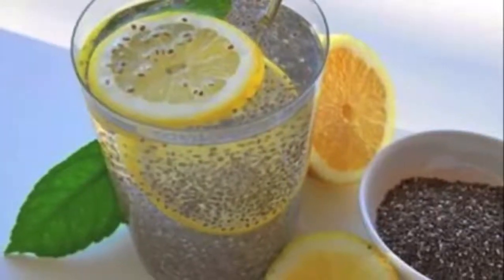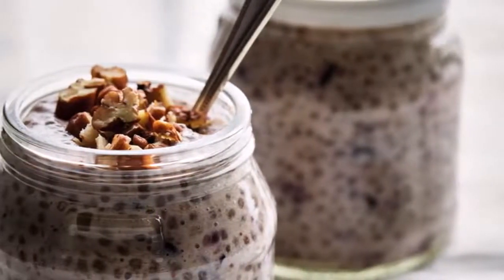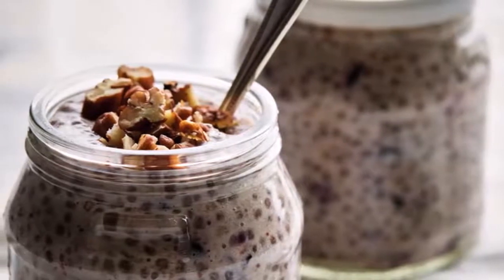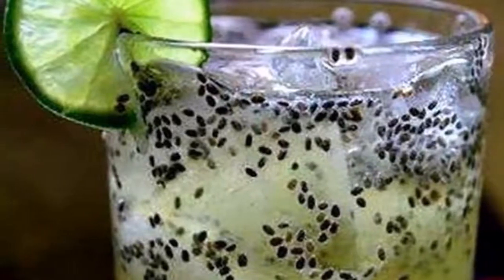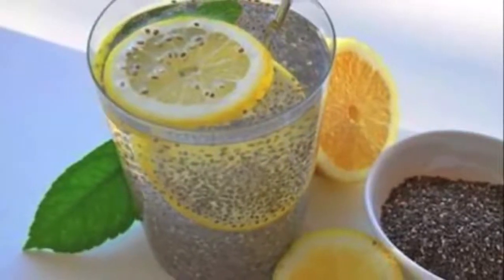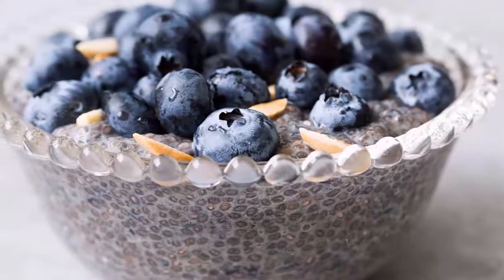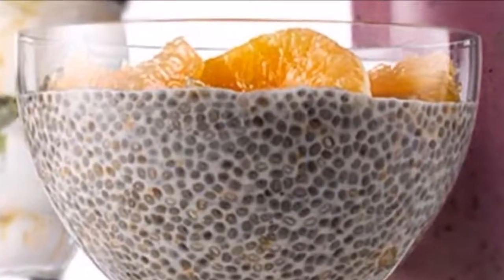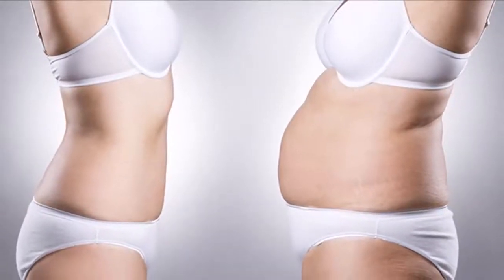This is the biggest fat burning of the 21st century, and you did not know it; It is amazing